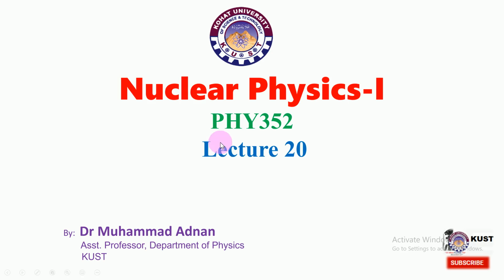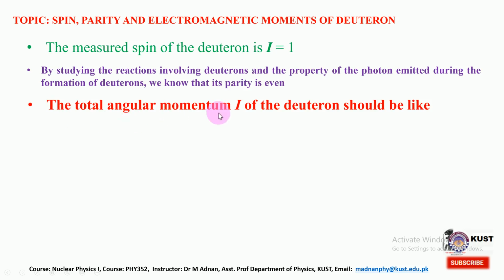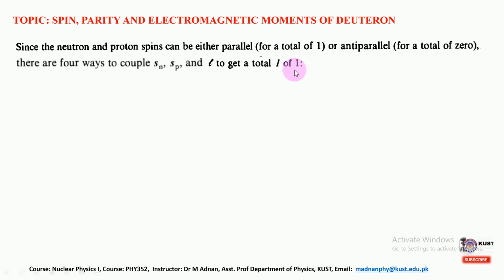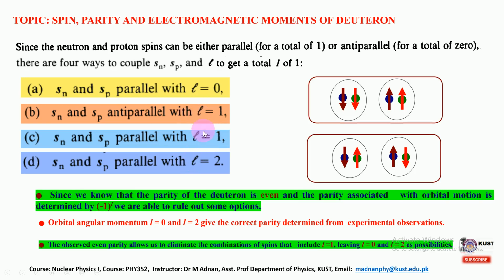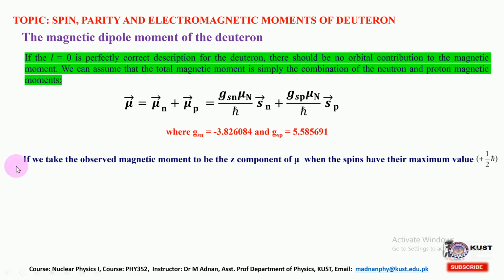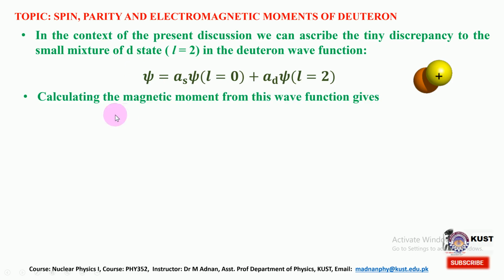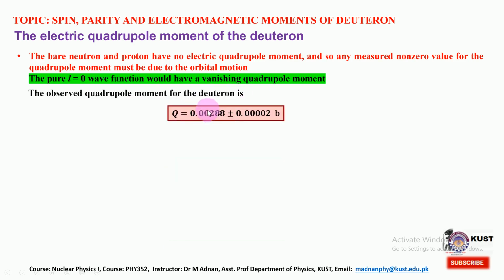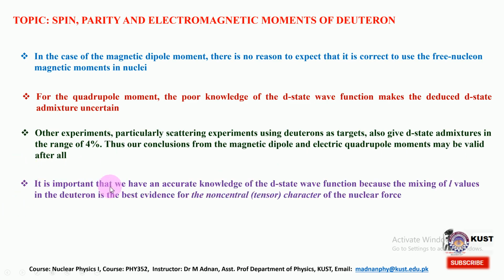Nuclear Physics, Topic: "SPIN, PARITY AND ELECTROMAGNETIC MOMENTS OF DEUTERON"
Learning Objective
- To determine spin, parity, magnetic moment, and quadrupole moment of the Deuteron